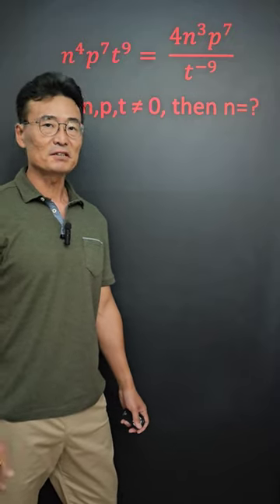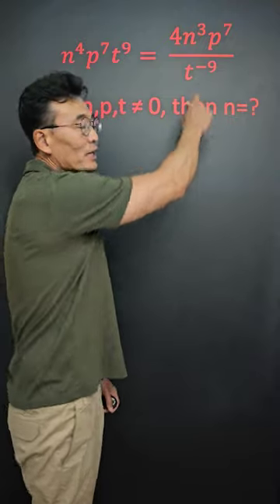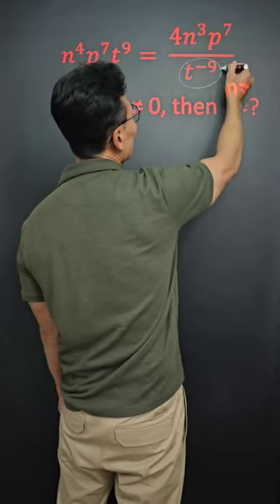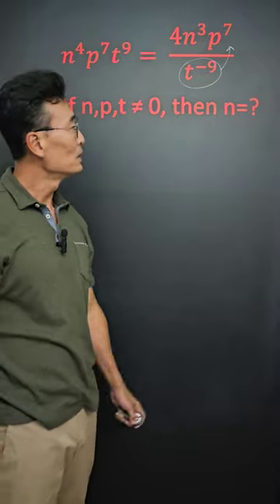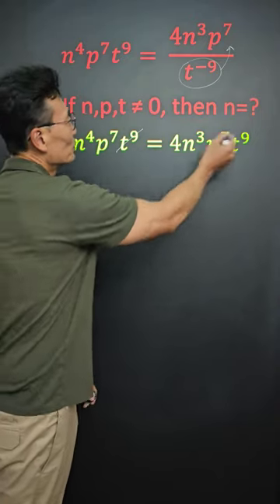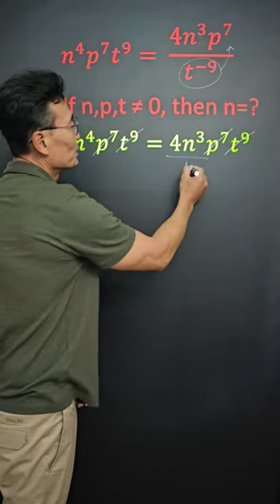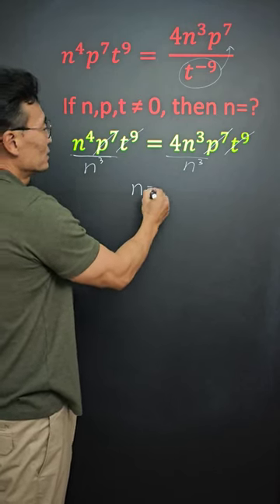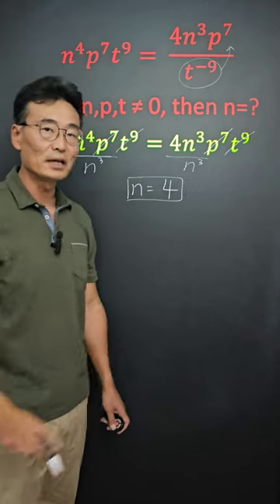5 Second Problem